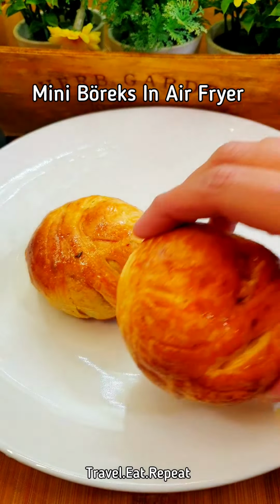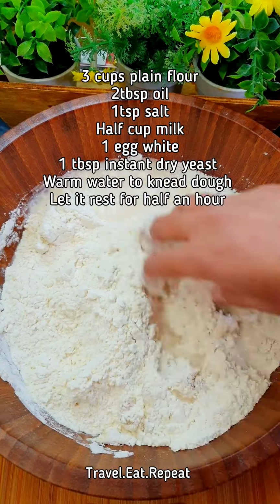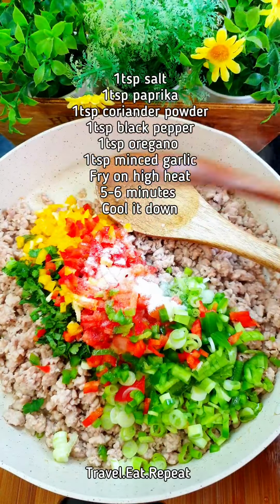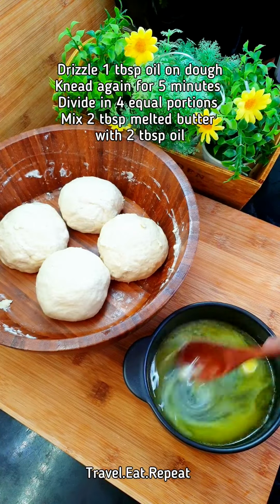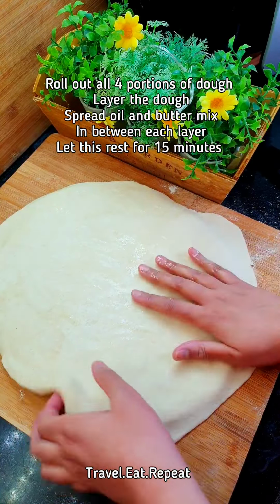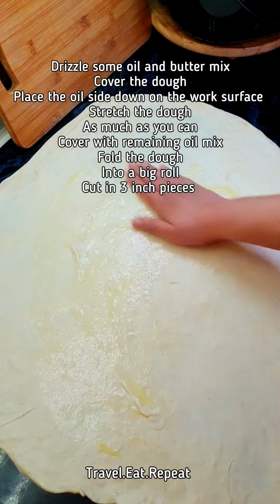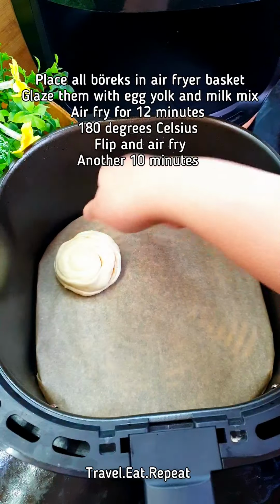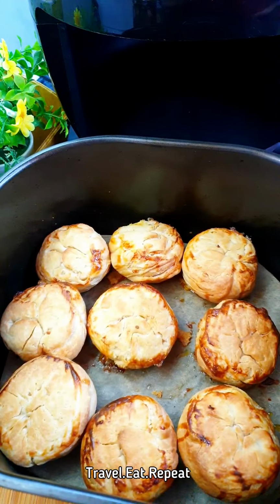Mini Turkish Böreks Or Pakistani Keema Kachoris Made In Air Fryer | Ramadan Air Fryer Recipes